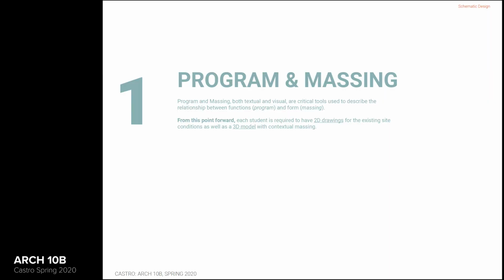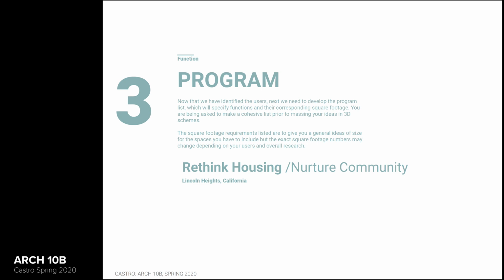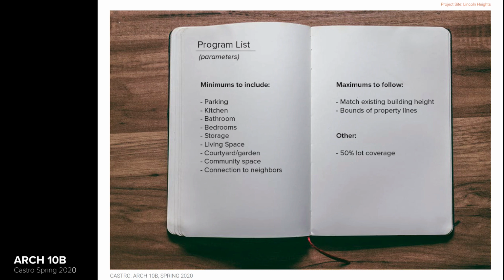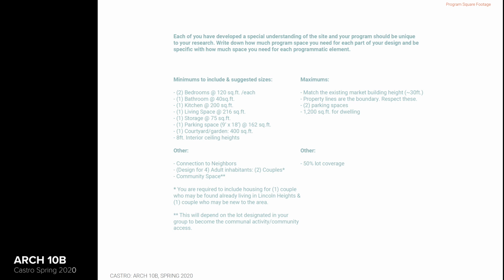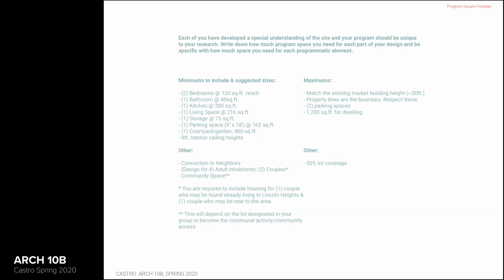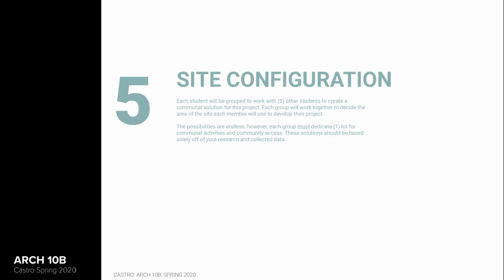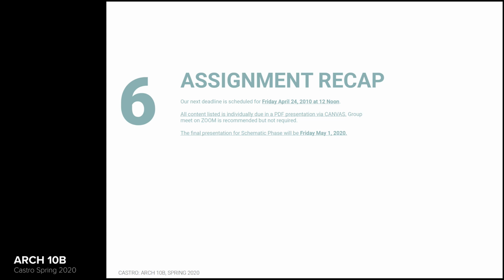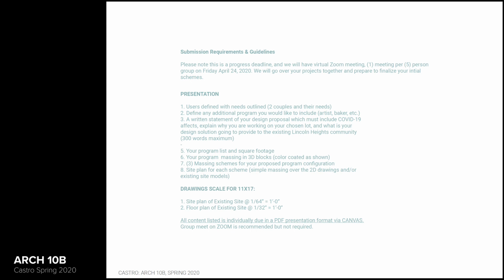CASTRO ARCH10B RHNC Lecture #10: April 19, 2020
This week marks our 10th week of the semester. We will kick-off our Schematic Design, using information and data from our Pre-Design Research phase.

Each student is required to have a set of existing drawings to work with (2D), both a Site Plan and Floor plan. In addition, an existing massing model (3D) of the existing conditions is required to use as our foundation.

Program and Massing are powerful tools we use to launch into our designs. Let's have some fun.